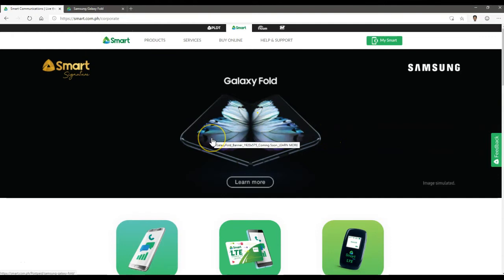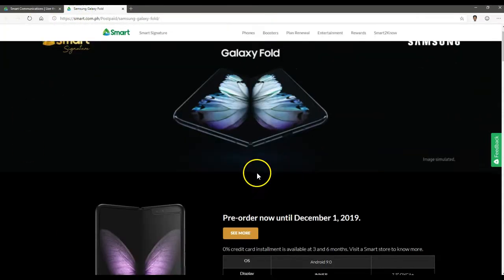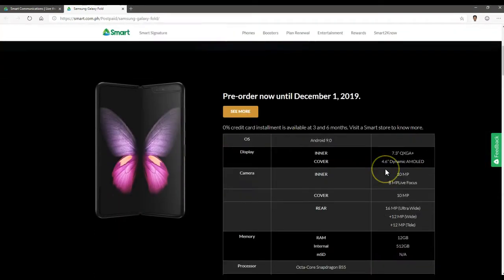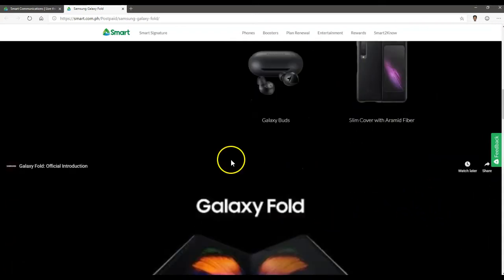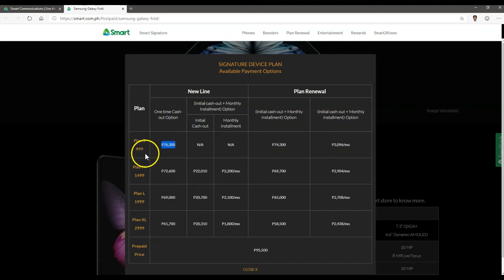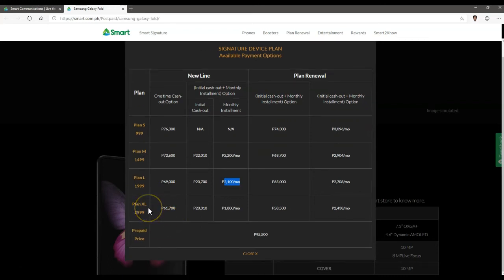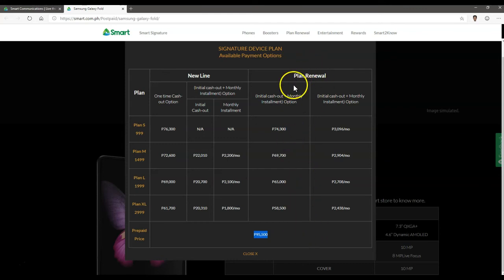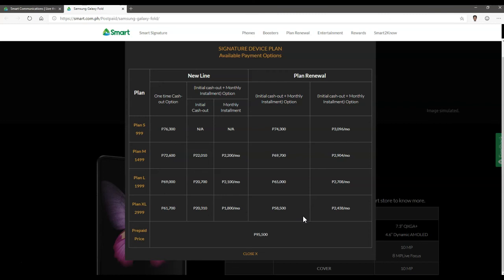Samsung Galaxy Fold now available for pre-order via Smart Signature PLAN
Samsung Galaxy Fold now available for pre-order for Smart Signature PLAN. The device pre-order is available from November 18 – December 1, 2019.

If you want to use a credit card, 0% credit card installment is available at 3 and 6 months. Visit the nearest Smart store to know more